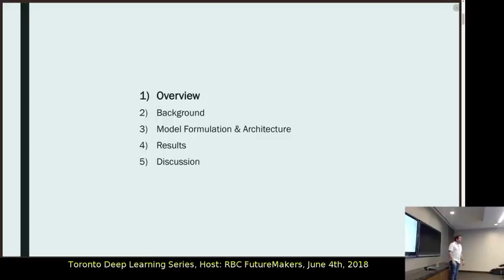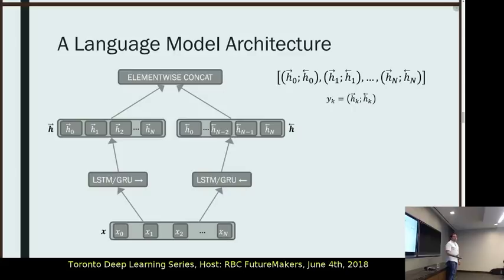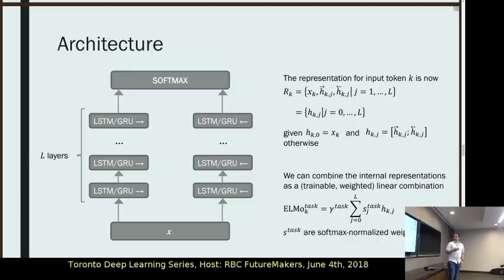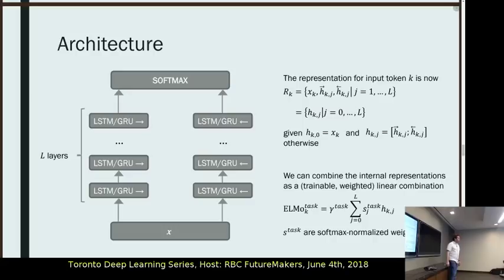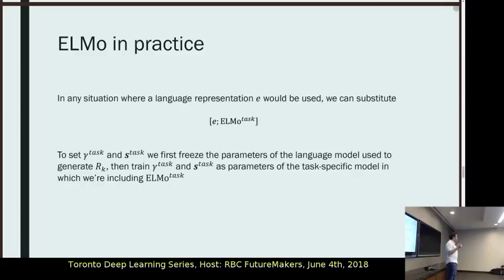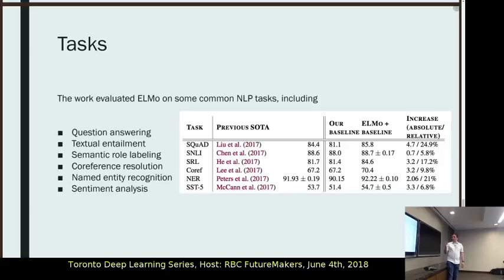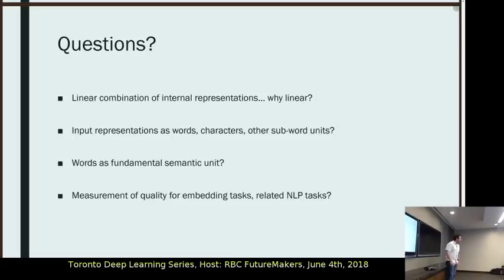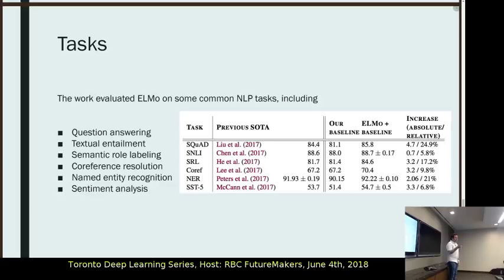[ELMo] Deep Contextualized Word Representations | AISC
Toronto Deep Learning Series, 4 June 2018

Paper abstract:
"We introduce a new type of deep contextualized word representation that models both (1) complex characteristics of word use (e.g., syntax and semantics), and (2) how these uses vary across linguistic contexts (i.e., to model polysemy). Our word vectors are learned functions of the internal states of a deep bidirectional language model (biLM), which is pre-trained on a large text corpus. We show that these representations can be easily added to existing models and significantly improve the state of the art across six challenging NLP problems, including question answering, textual entailment and sentiment analysis. We also present an analysis showing that exposing the deep internals of the pre-trained network is crucial, allowing downstream models to mix different types of semi-supervision signals."